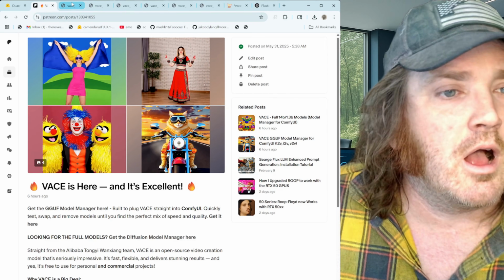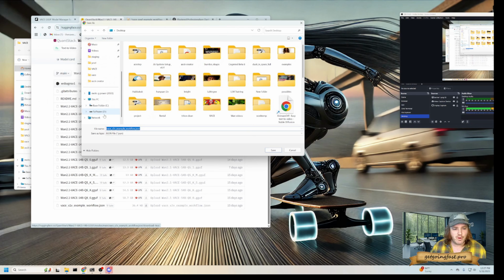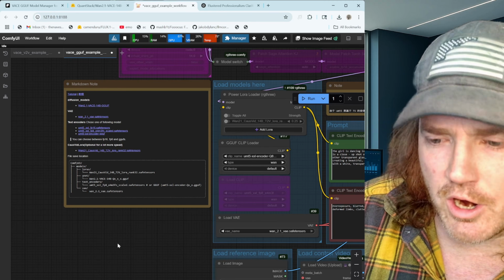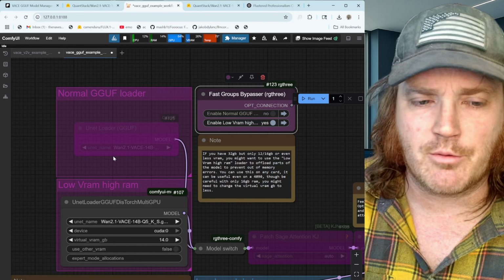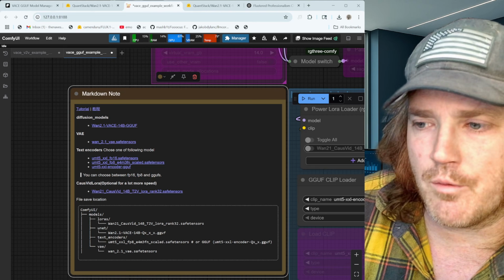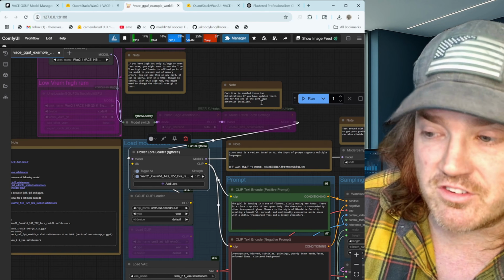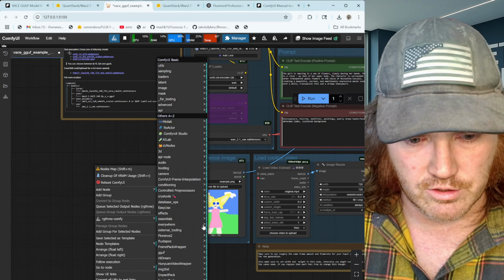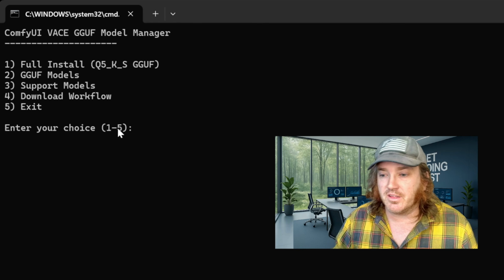It's All About the Vace! No Trouble AI video generation: Installation and Usage Guide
The new video generation model from the Alibaba team, VACE is here and it's Awesome! It’s fast, flexible, and delivers stunning results — and yes, it’s free to use for personal and commercial projects! In this tutorial I walk you through how to download the models and set up your workflow to get you going fast with video generation!

Why VACE is a Big Deal:
✅ Multi-input magic — Feed it text, images, video, masks, or control prompts
✅ One model, many powers — Handles a wide range of tasks in a single workflow
✅ Motion transfer — Copy movement from one video and bring it to life in another
✅ Smart masking — Replace or modify specific parts of a video
✅ Video extension — Stretch out scenes or finish unfinished motion
✅ Background swap — Keep your subject, change the world behind them

*Get Going Fast Model Managers for ComfyUI can be found here*: vace.getgoingfast.pro